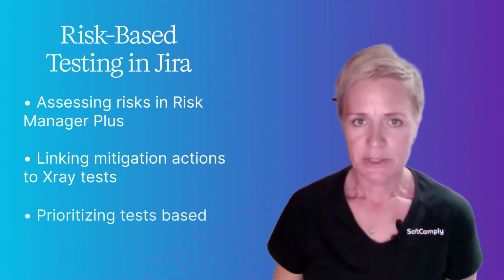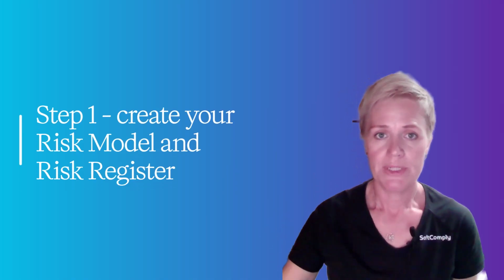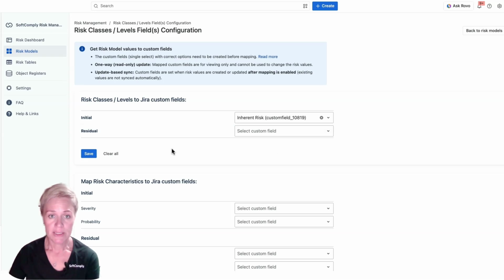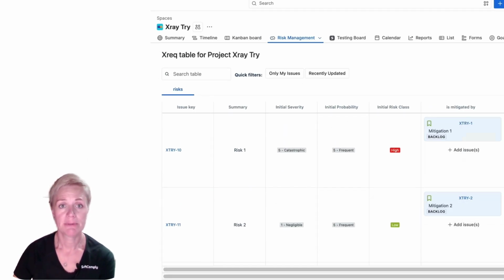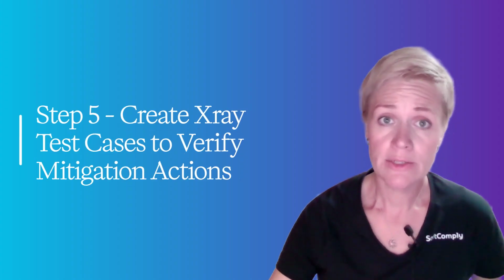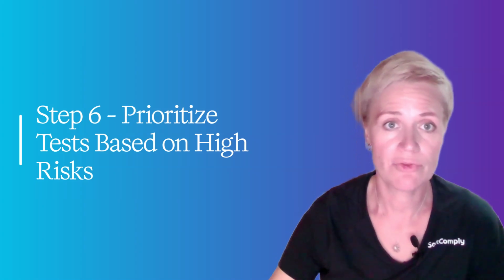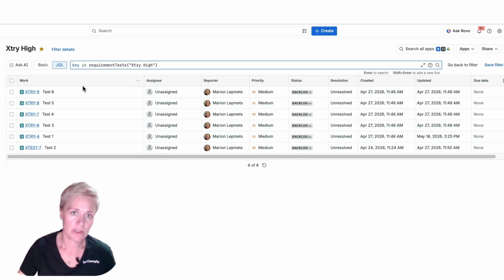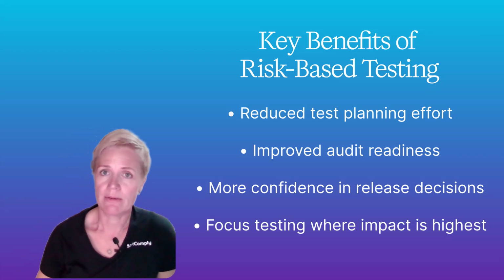Risk-Based Testing in Jira with Risk Manager Plus and Xray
This video shows how to implement risk-based testing in Jira by integrating SoftComply Risk Manager Plus (for risk assessment, scoring, mitigation planning, reporting, and traceability) with Xray (for planning, executing, and reporting tests).

It walks through creating and assessing risks, syncing risk model values to Jira custom fields for JQL, linking risks to mitigation actions, configuring Xray Test Coverage to reflect the risk→mitigation→test relationship, and linking mitigation actions to Xray test cases to achieve full traceability from risk to test results.

Finally, it demonstrates intelligent test prioritization using JQL by filtering high-risk items and dynamically generating the related test list so priorities update automatically as risk scores change.

00:00 Intro and Goals
00:39 How the SoftComply and Xray Integration Works
01:22 Assessing Risks in Risk Manager Plus in Jira
01:50 Syncing Risk Scores to Jira custom fields
02:40 Linking Mitigation Actions in Risk Manager Plus
03:32 Configuring Xray Test Coverage for linking risks, mitigation actions and tests
04:27 Creating and Linking Tests to verify mitigation actions
05:17 Risk Based Test Prioritization through JQL filters
06:42 Running Tests and Creating Traceability
06:48 Wrap Up and Next Steps